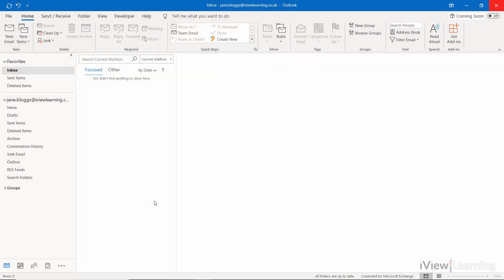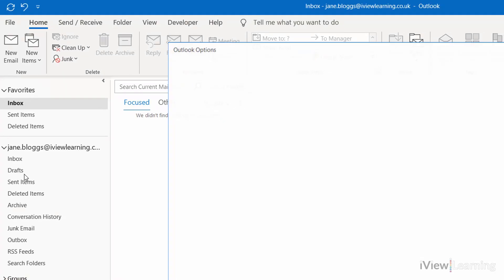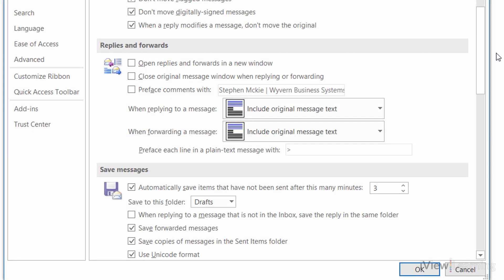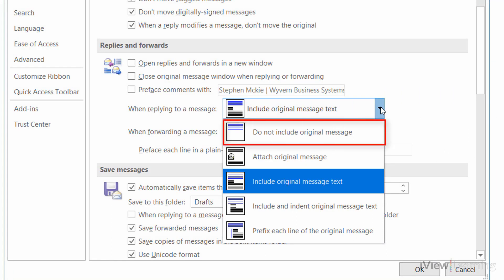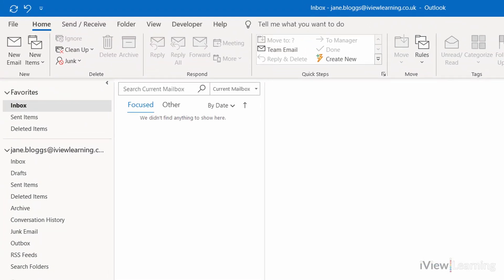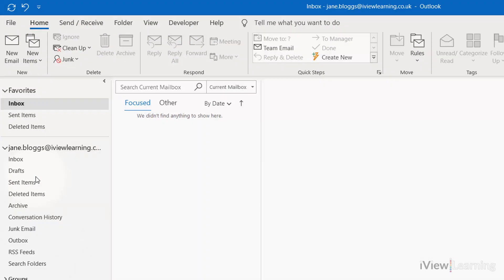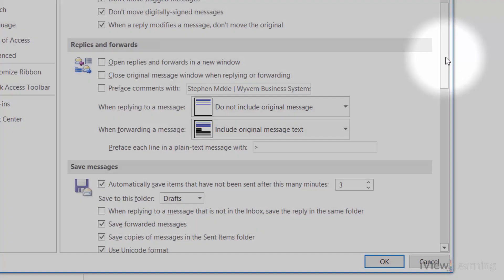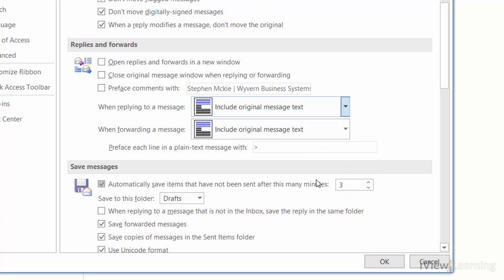How to set all emails to send without history in Outlook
In this video we'll show you how to set all emails to send without history in Outlook.